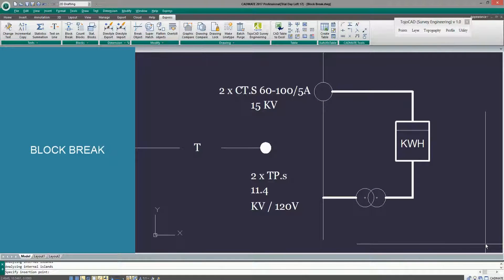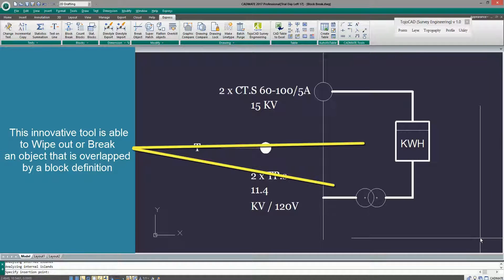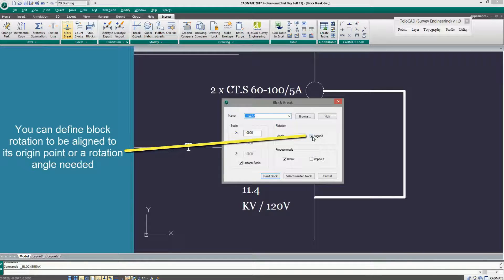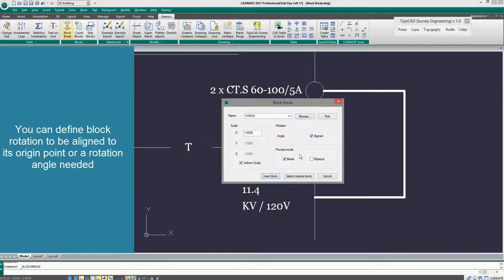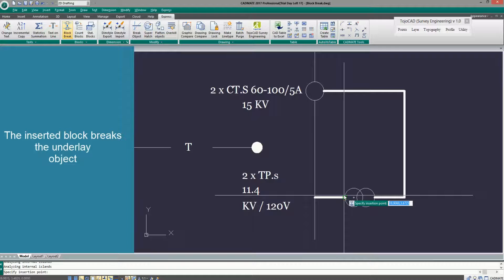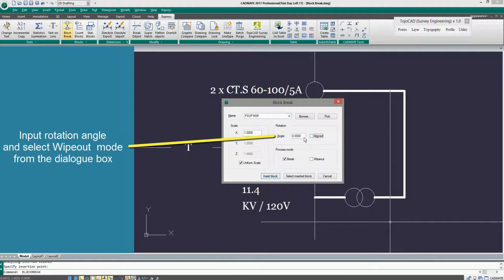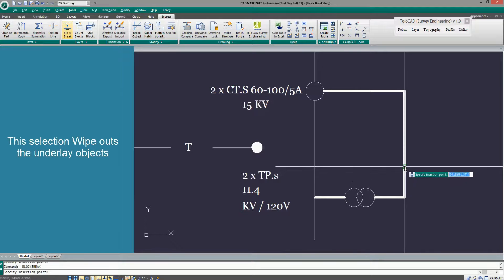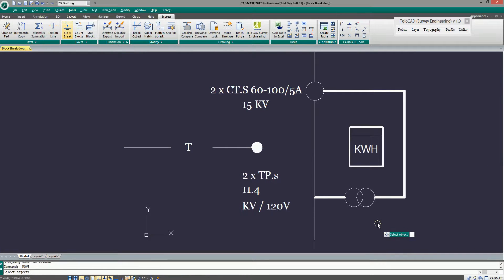Block Break _ CADMATE 2017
Block Break is another innovative tool. It allows you to wipe-out or break an object that is overlapped by a block definition.